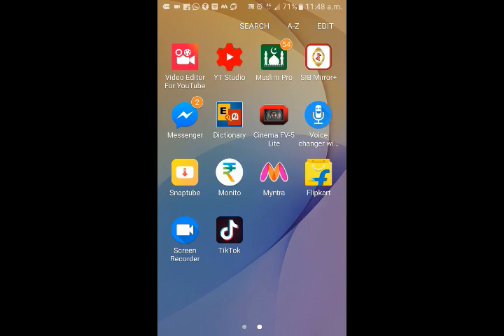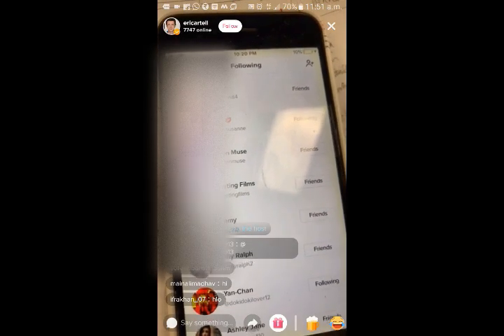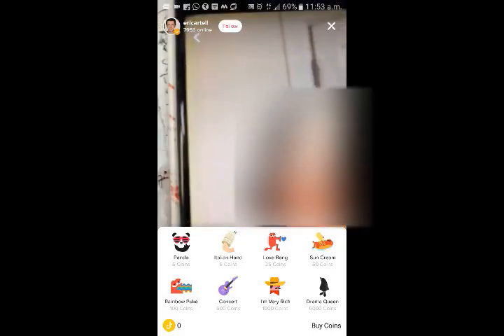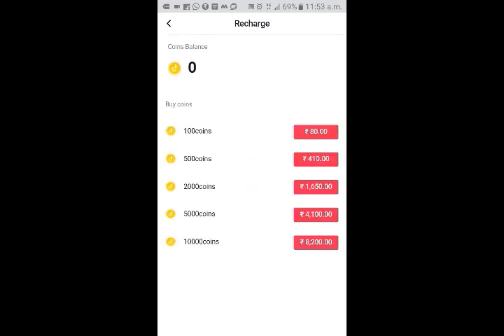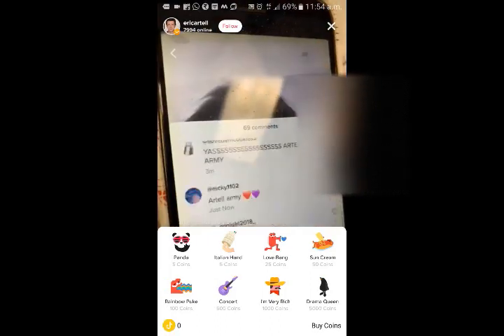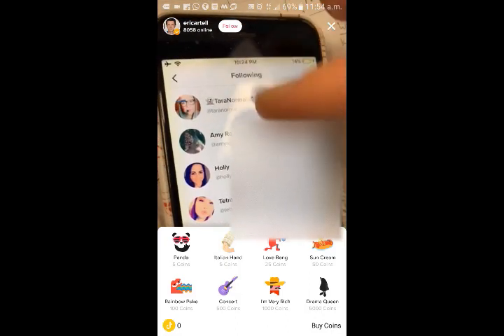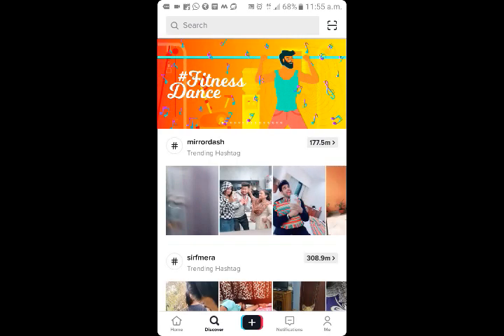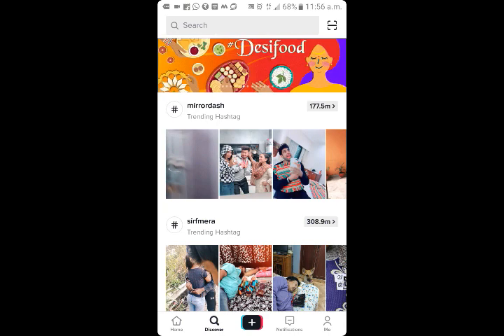How To Earn Money Tik Tok App | Tik Tok-ൽ എങ്ങനെയാണ് പണം നേടുക | AshisTalks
Tik Tokൽ  എങ്ങനെയാണ്  പണം നേടുക എന്നതാണ് ഈ വിഡിയോയിൽ കൂടി നിങ്ങൾക് പരിചയപ്പെടുത്തുന്നത് .
വീഡിയോ നിങ്ങൾക് ഉപകാരപ്പെട്ടാൽ ചാനൽ സബ്സ്ക്രൈബ് ചെയ്യാൻ മറക്കല്ലേ.